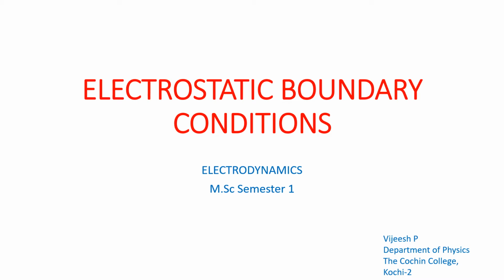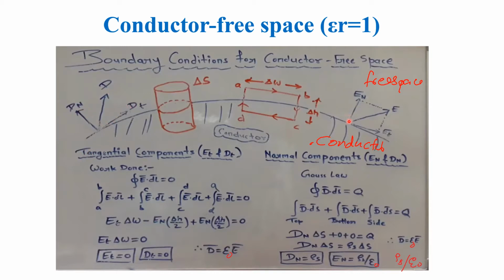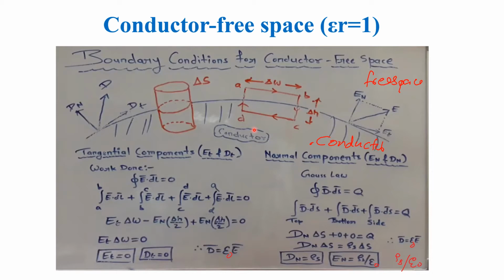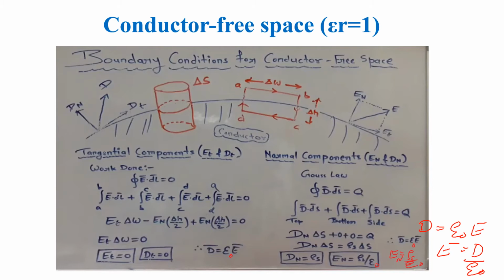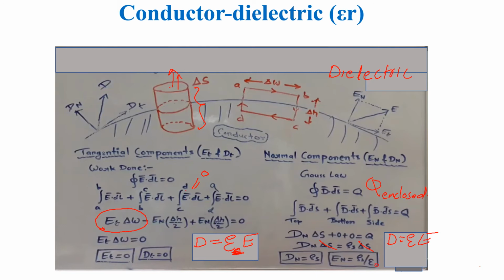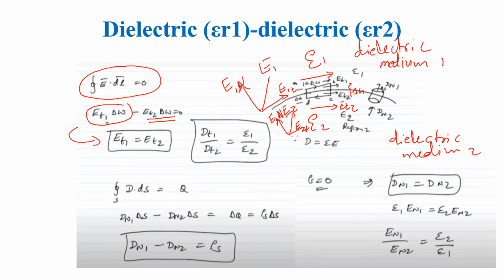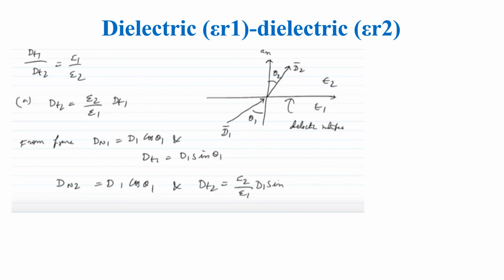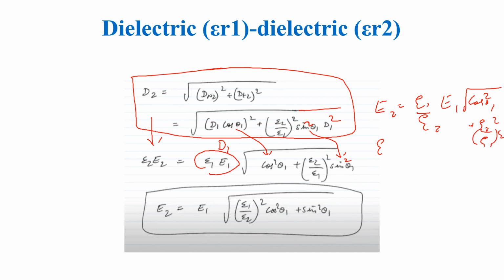ELECTROSTATIC BOUNDARY CONDITIONS